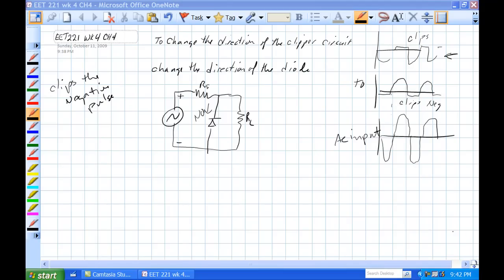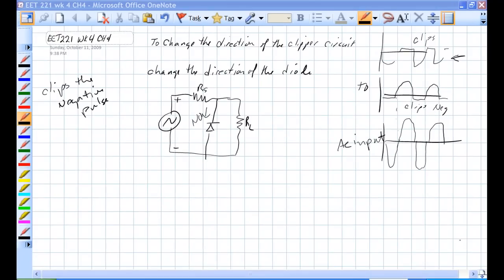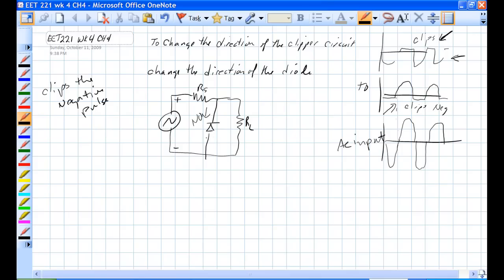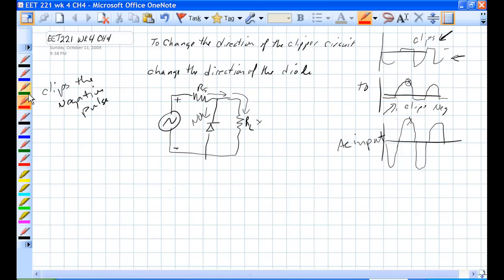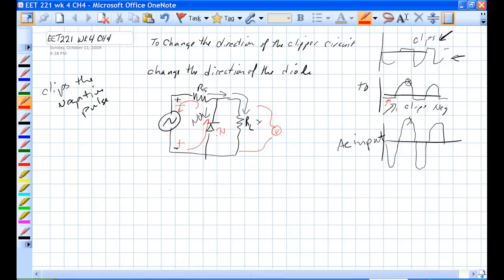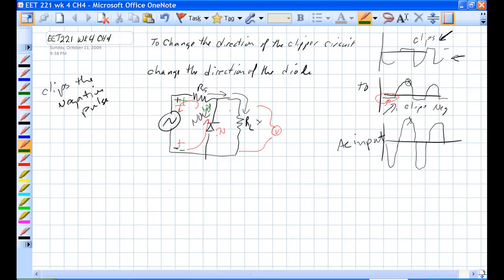Negative Clipper Circuit